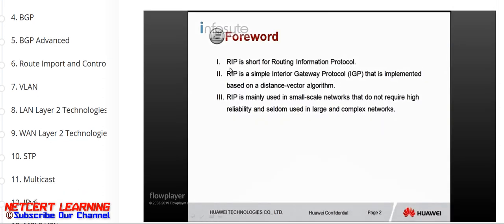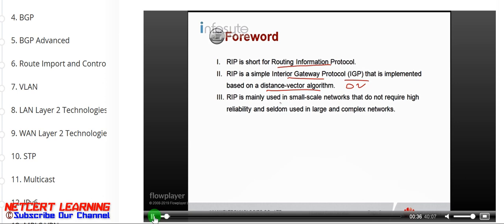Free On Line Huawei HCIE-Routing & Switching V3.0 Course Elite Training | 2019 Guide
For Registration
R&S engineers advanced learning！
By taking this course, you will have a comprehensive understanding of Huawei HCIE- Routing &Switching to help you prepare for the exam.